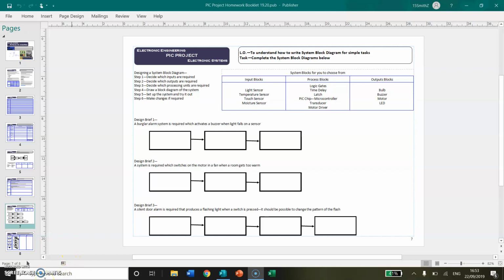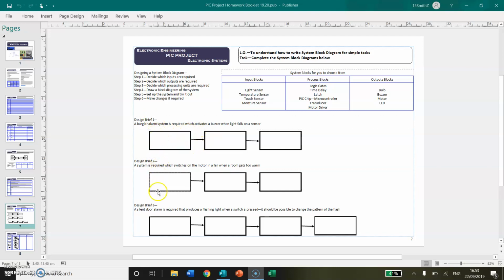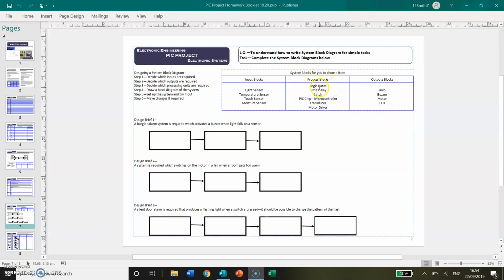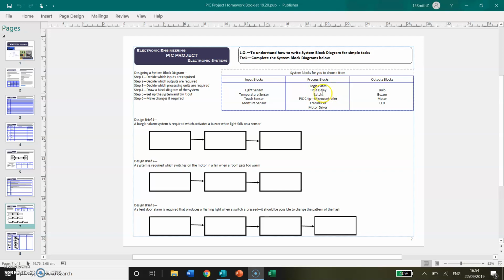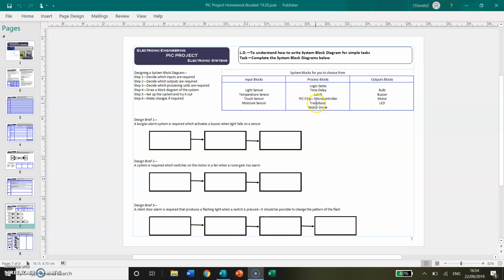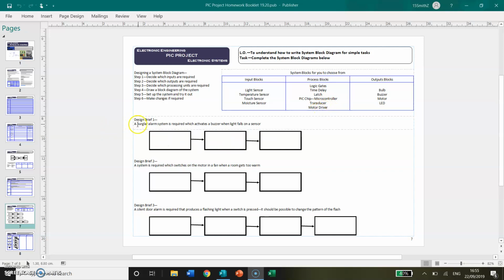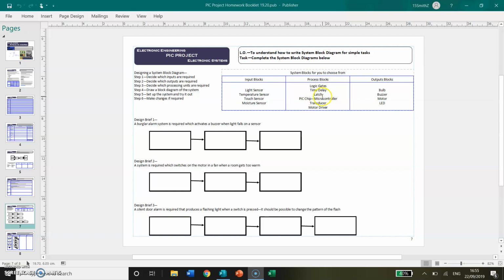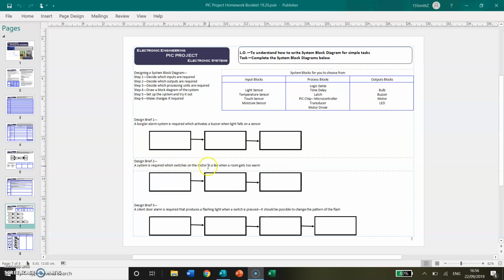PIC writing SBD